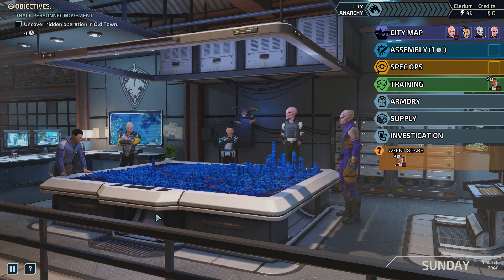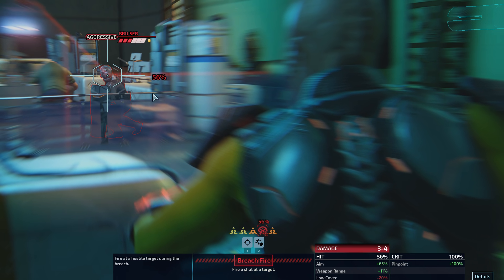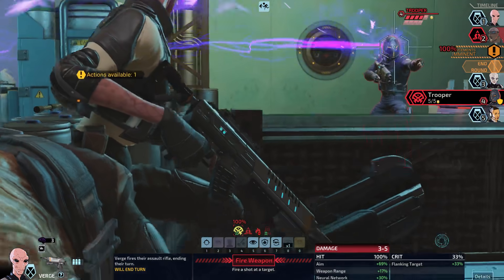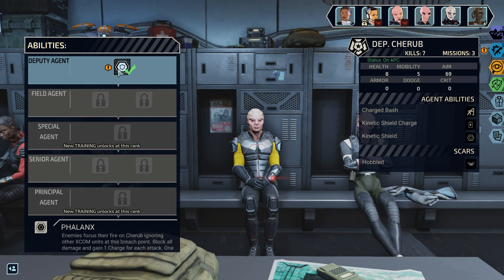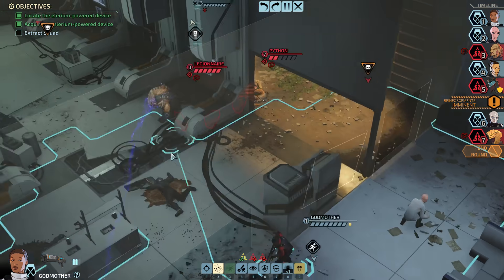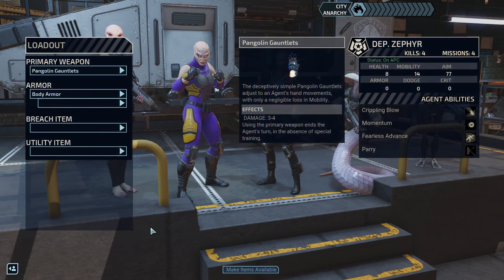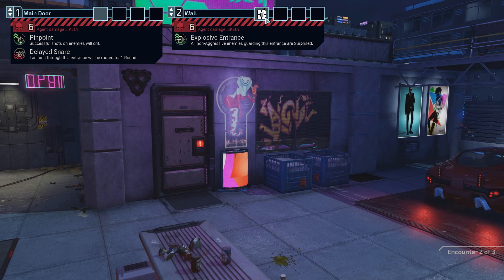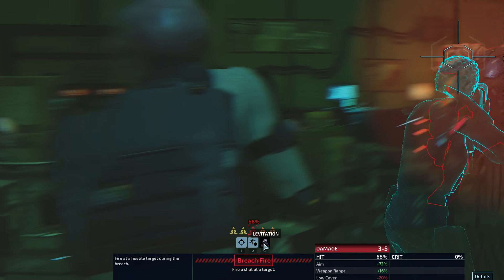SB Plays XCOM: Chimera Squad 02 - Piling Up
Time to increase some numbers.

XCOM: Chimera Squad is a smaller-scale experience set in the XCOM universe five years after Earth was liberated from extraterrestrial occupation. Featuring a different style of storytelling and a more contained conflict, Chimera Squad tells the story of a group of agents trying to keep a city from being plunged into chaos by people who want nothing more than to see peace between the races destroyed.